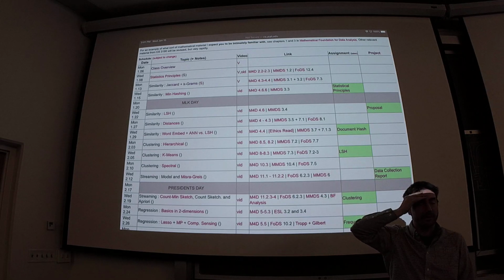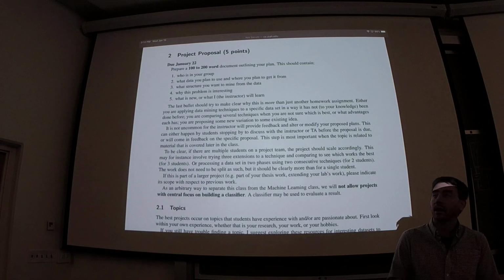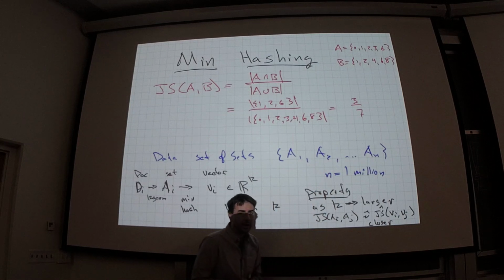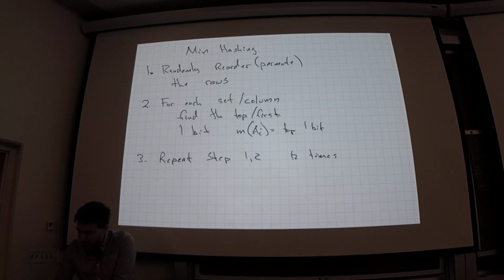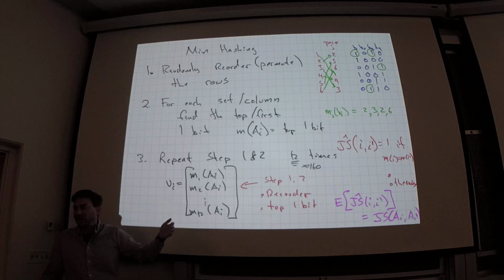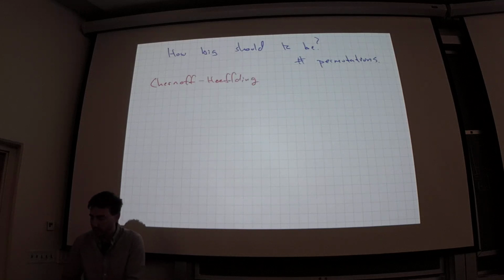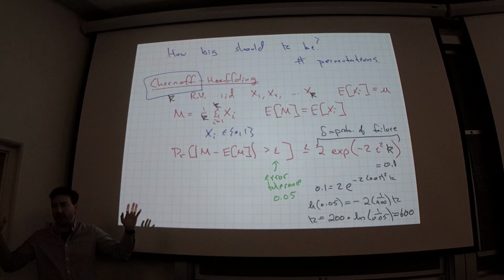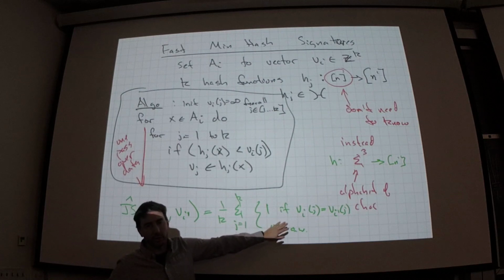Data Mining (Spring 2020) - Lecture 4